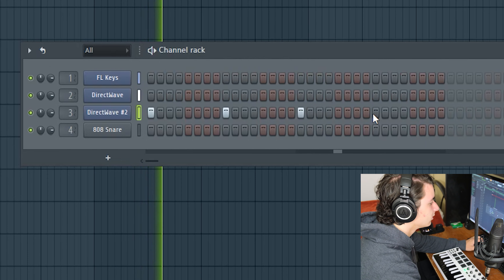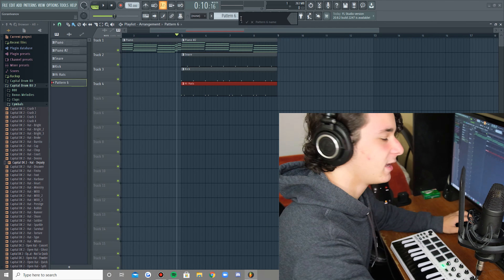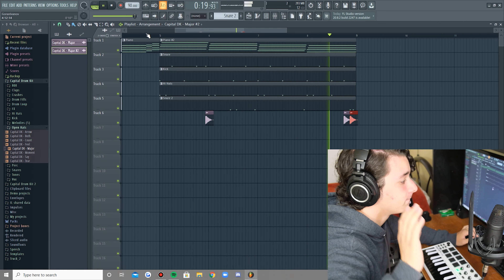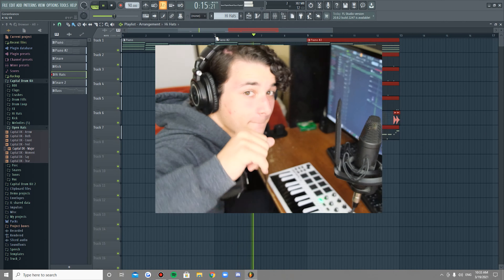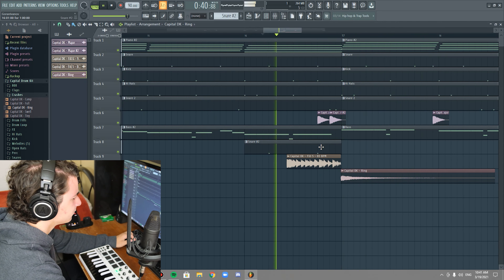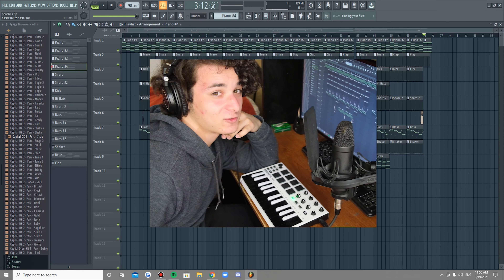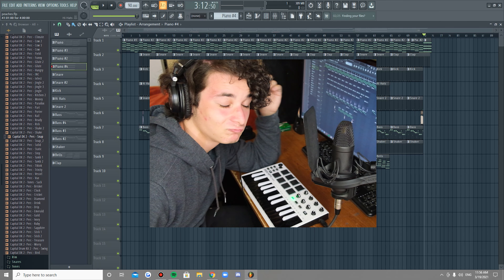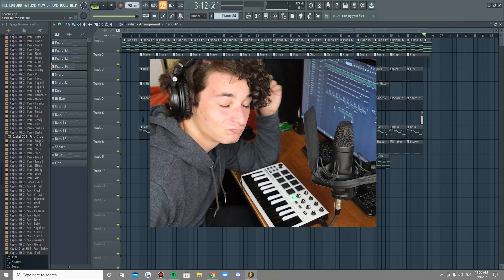(FL Studio) Peaches by Justin Bieber, Daniel Caesar & Giveon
Hi Guys! - I had SO much fun making this cover, and I hope you guys learned a little bit from watching me experiment and vibe along to the experience!

FL Studio, Giveon, Instrumental, FL Studio How To,